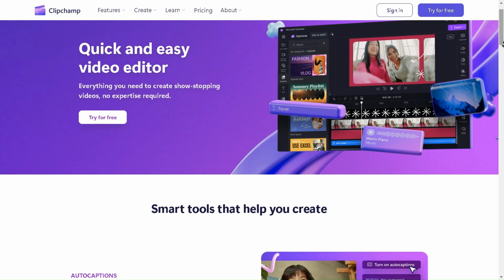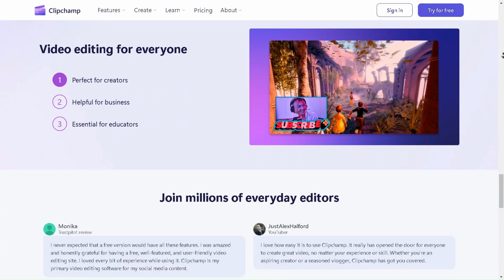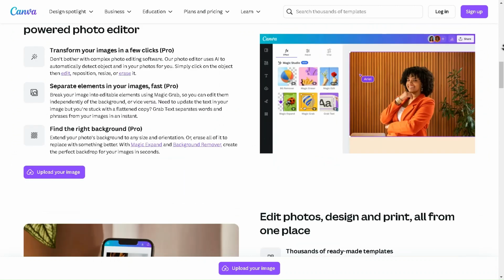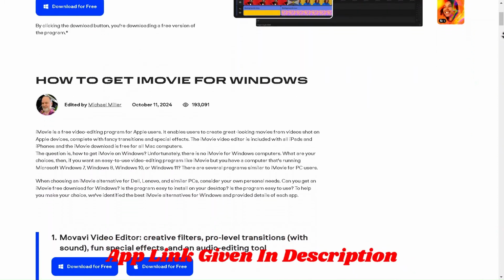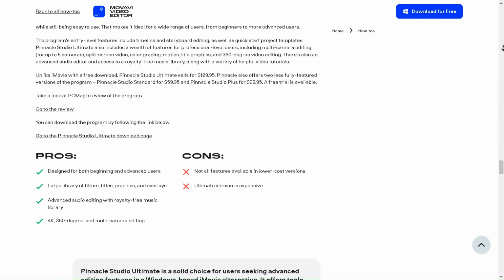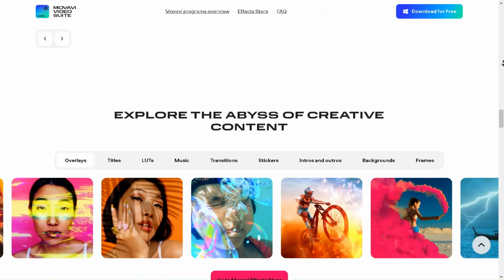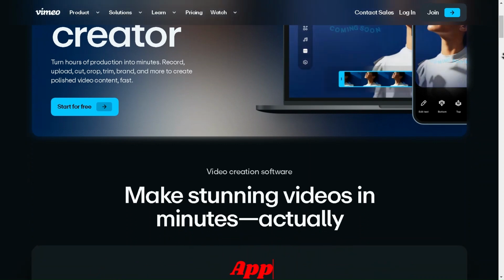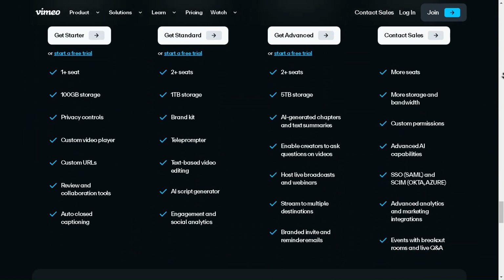Best Video Editing Software for YouTube in 2024 (Beginner to Pro) | TechTycoon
It's safe to say that video editing is really important when it comes to the success of your YouTube channel, so why not use the best video editor? In this video I walk you through the best options, wether you are a complete beginner looking to become pro or you've already done some editing before, I got you!

Queries Resolved -
Best Editing Apps 2024
Best Editing Software 2024
Best Video Editing Sotware 2024
Best Photo Editing Software 2024